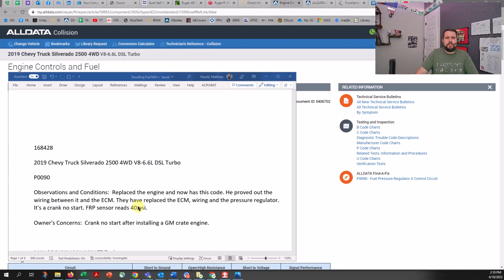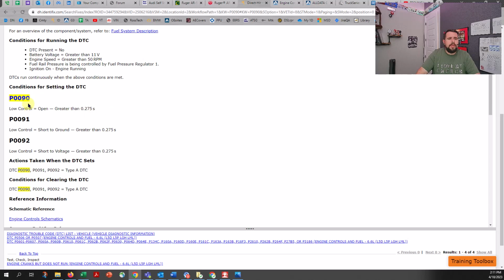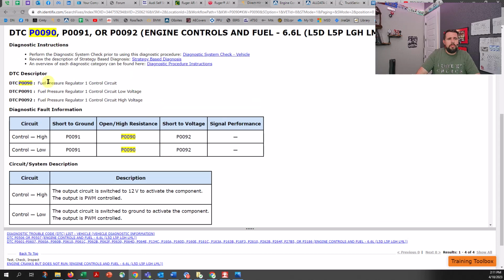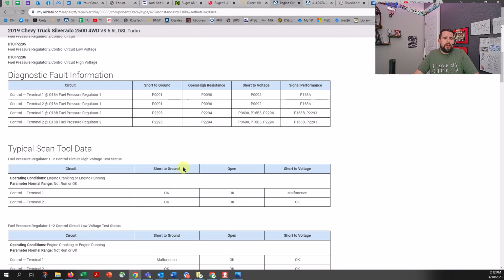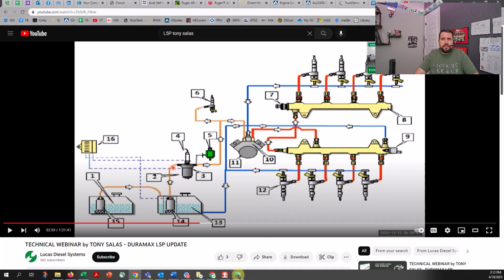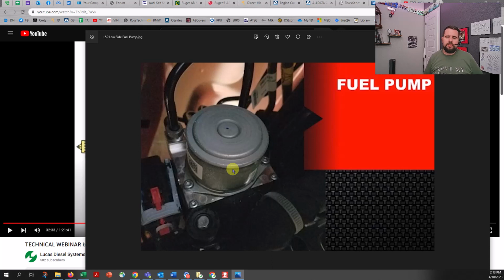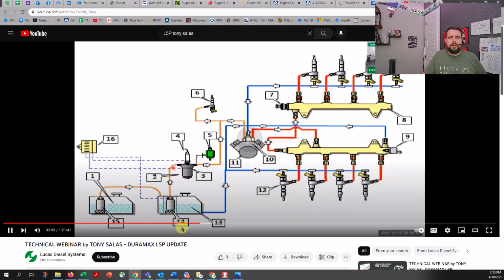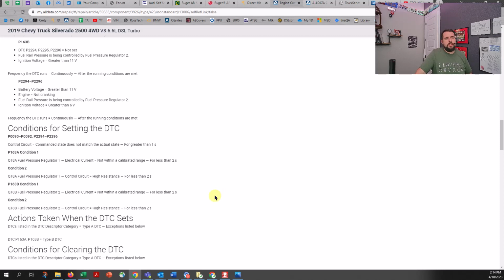P0090 L5P, Read Service Info!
This is a short, simple case study on a crank, no start L5P Duramax with new crate engine.  Reading through service info, gave quick direction to the issue.